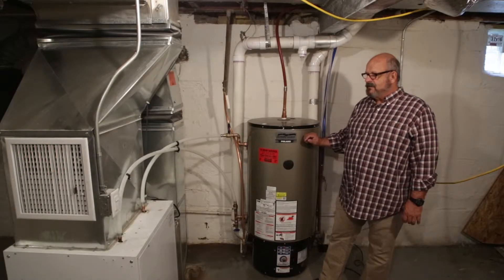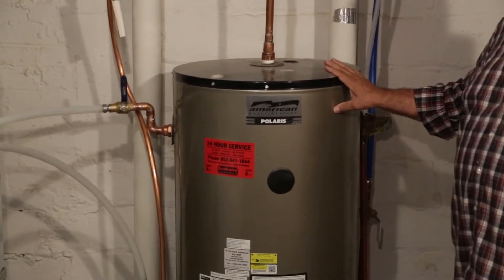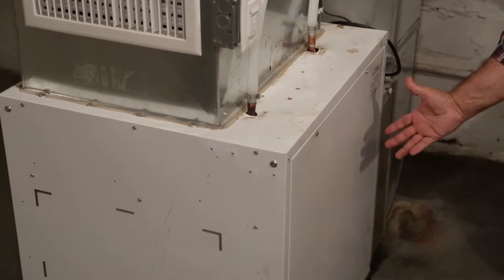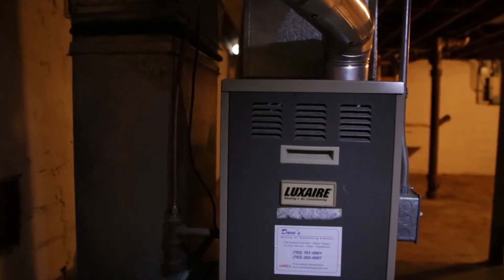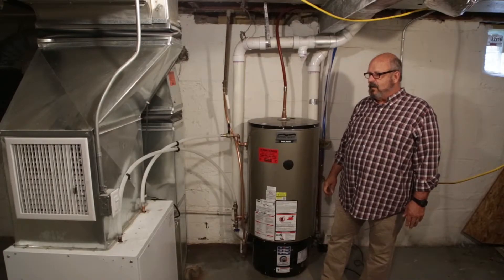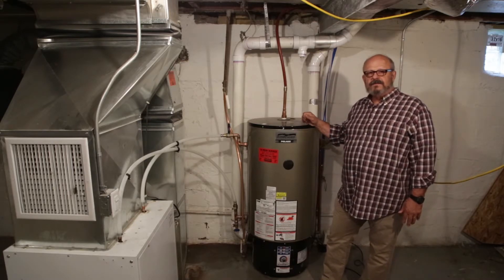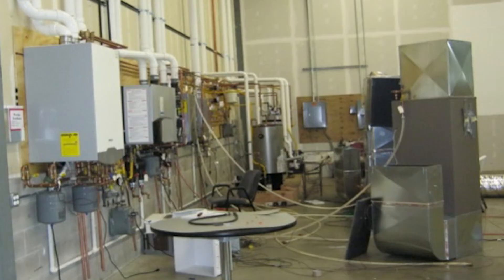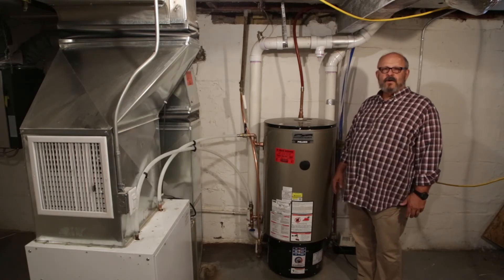UMN NorthernSTAR: Combi Furnace & Water Heater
The "Combi" is a high performance, cost effective retrofit for heating a home and water used in the home. The water heater is essentially the furnace - pumping hot water through a coil in an air handler to distribute throughout the house.